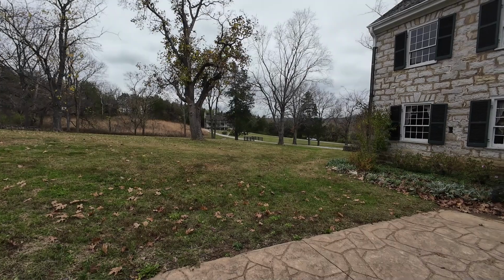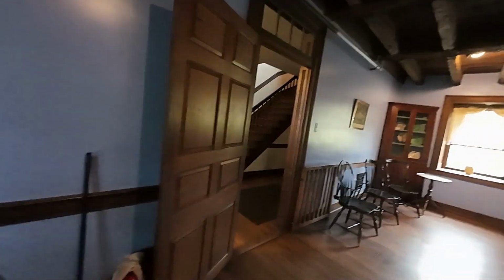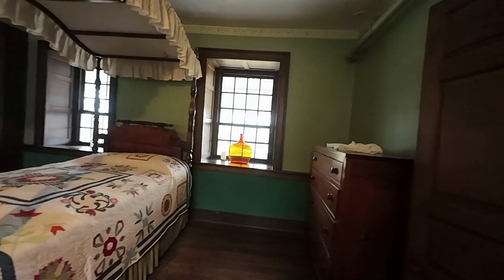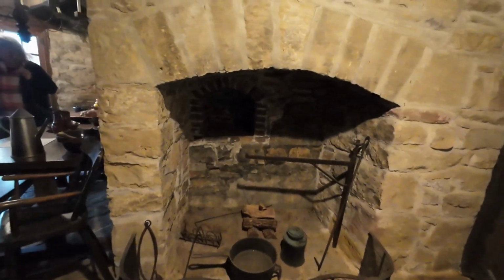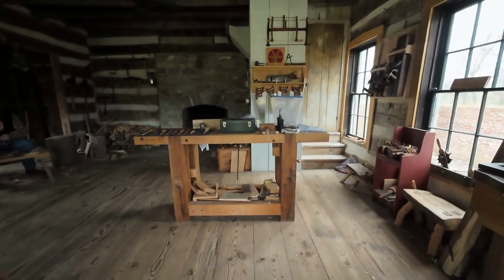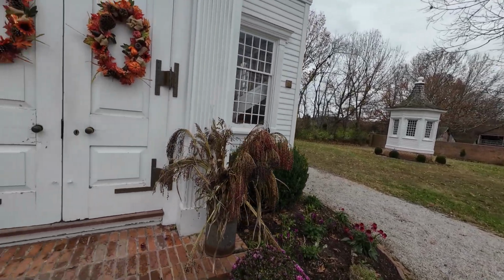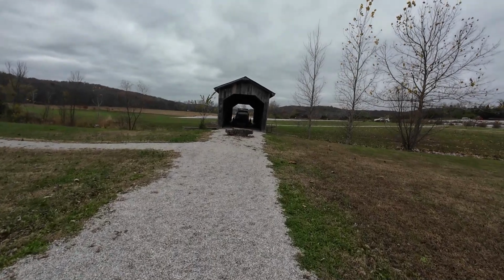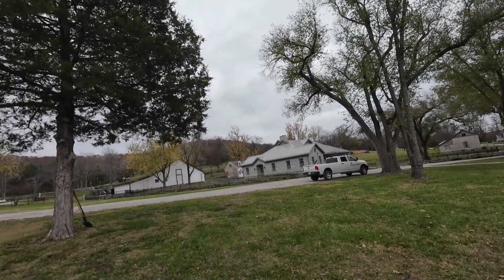The Historic Daniel Boon Home & Village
The Historic Daniel Boon Home & Village Near St. Louis, Missouri